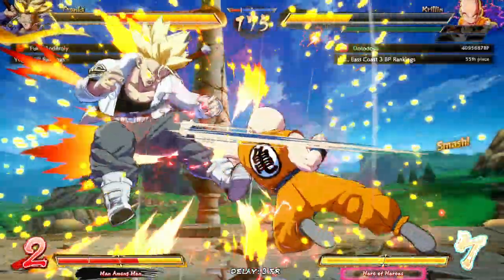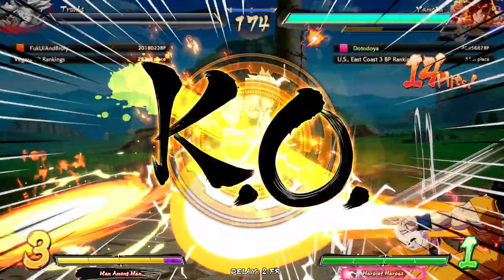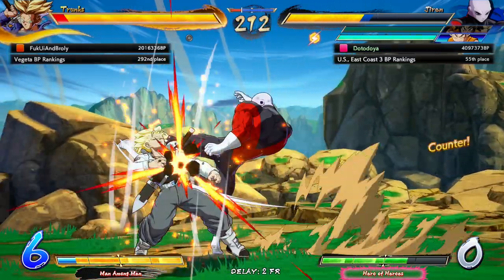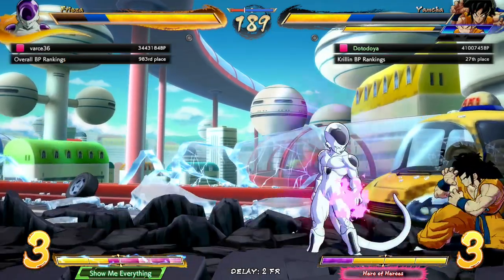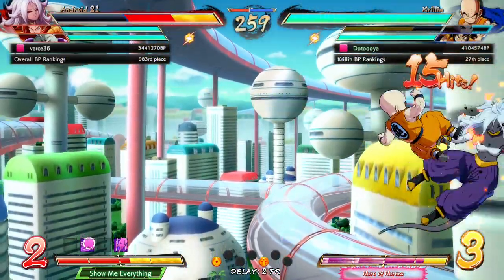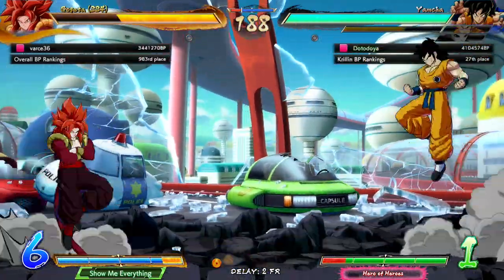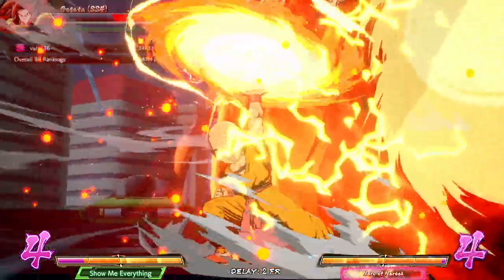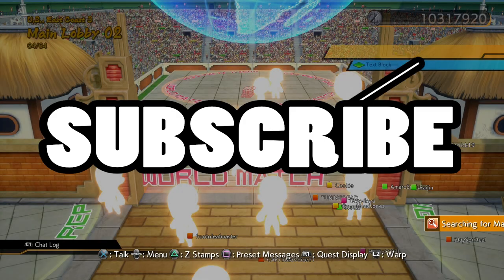KRILLIN IS DANGEROUS IN THIS GAME!!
KRILLIN GOING ALL OUT!! This time in our high rank dragonball fighterz online matches we are playing the main team of Jiren, Krillin, and Yamcha as we go up against some really strong characters in android 21 and SSJ4 gogeta! Lucky for us krillin has some tricks up his sleeve!